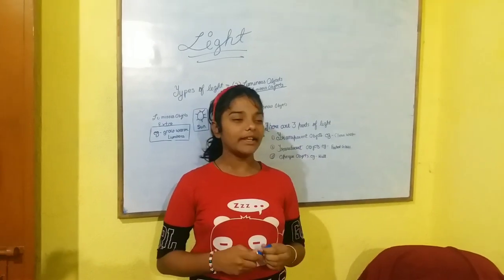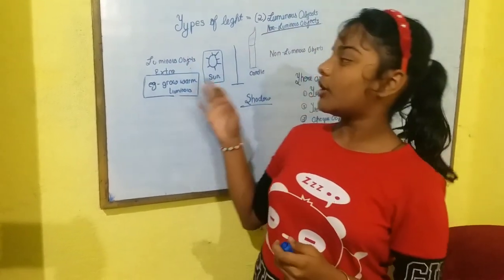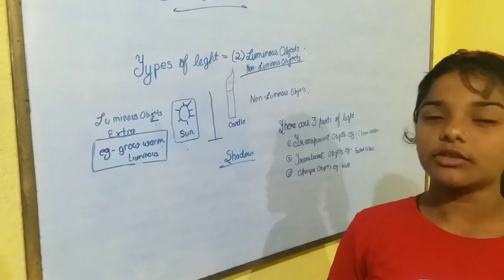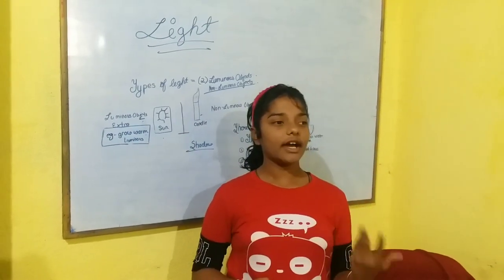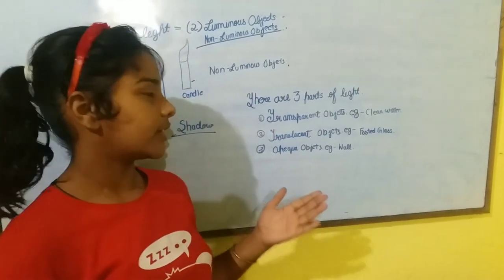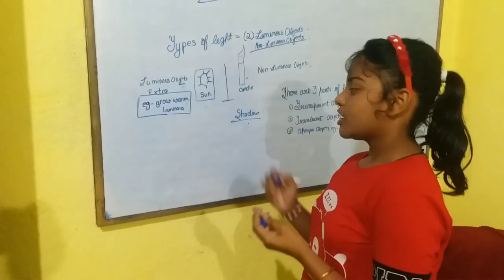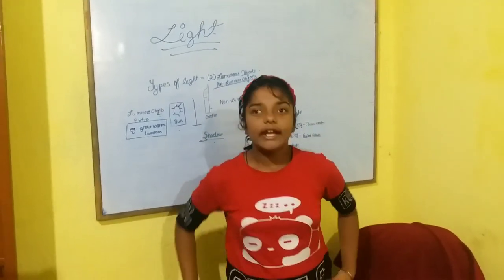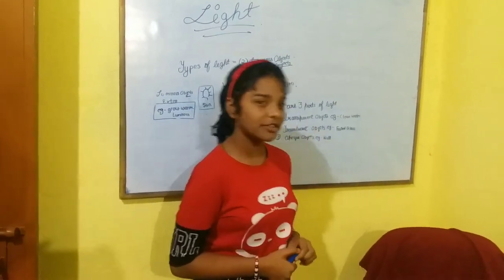Types Of Light Light TypesOfLight | Taught by Mukesh Goswami Sir